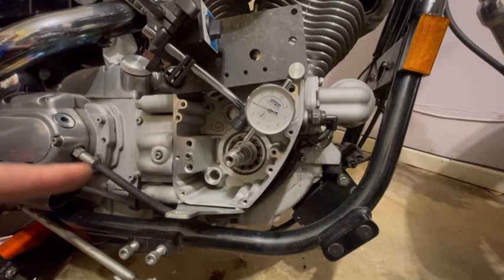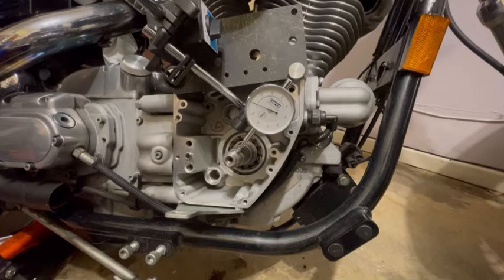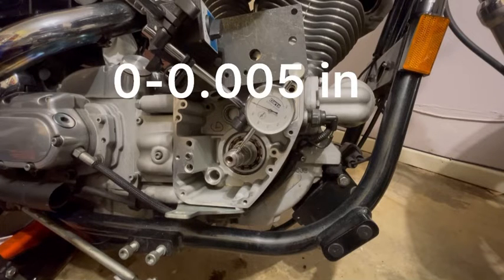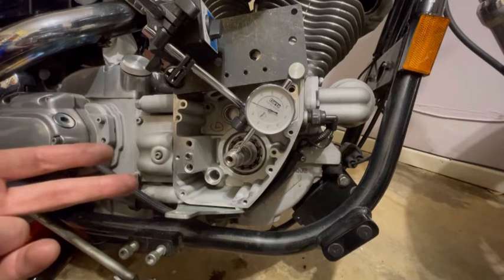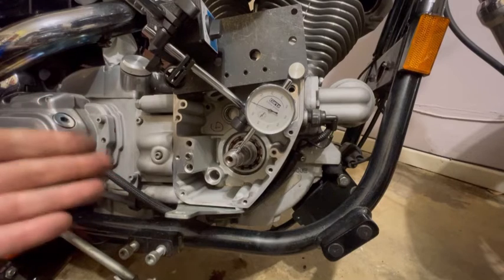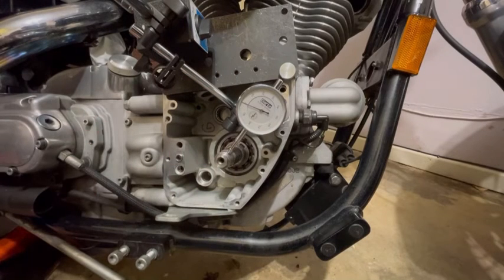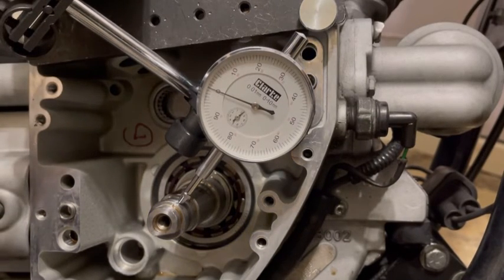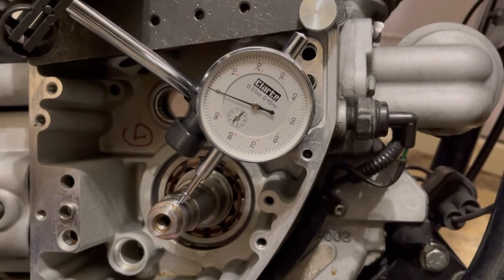Checking Crank Runout on Harley Twincam 88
Checking your runout is very important. Ideally, you would want to do it before you choose your upgrade (hydraulic tensioner kits or gear drive)
I bought my Screaming Eagle upgrade kit 2 years ago (didn’t want to take it all apart to check), so went for the safe bet. Also, less expensive than gear drive systems.